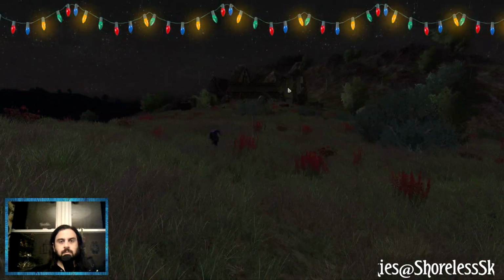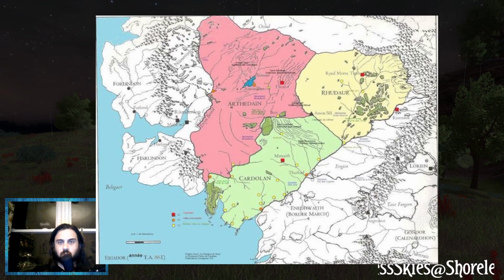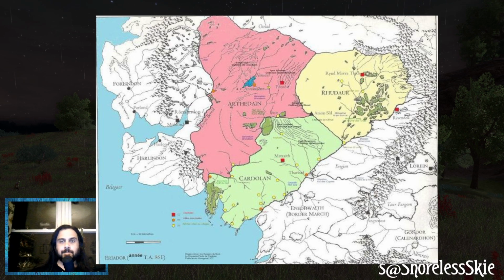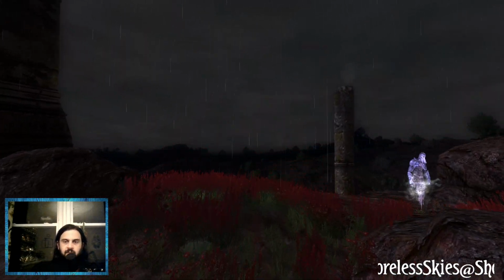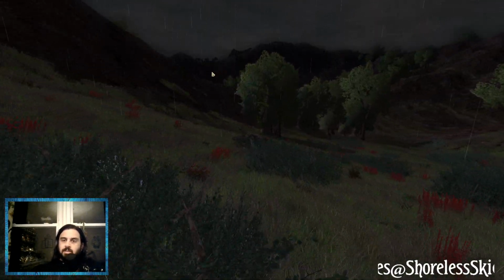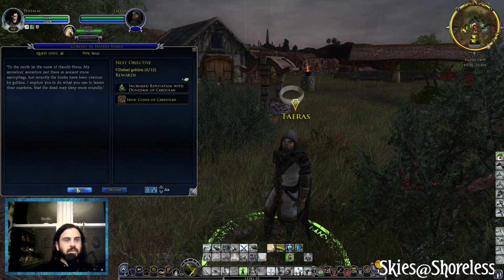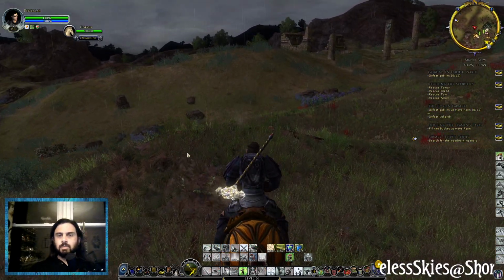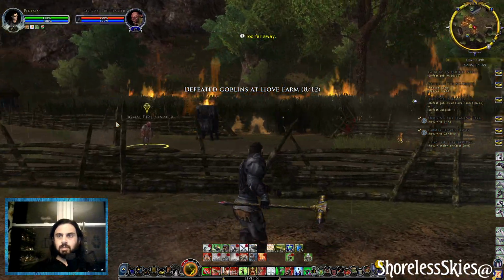South Downs Research Stream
What is it like to be the younger brother? South Down kind of feels like this, living in the shadow of Arthedain and Rhudaur.
Beneath Your Feet is a podcast about exploring Middle-earth through The Lord of the Rings Online game (LOTRO).

or your podcast platform of choice.